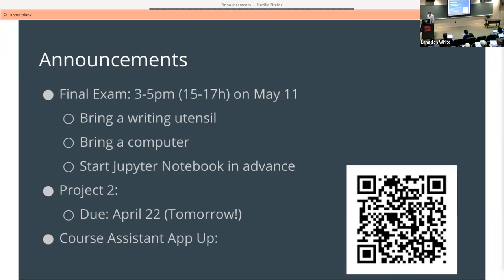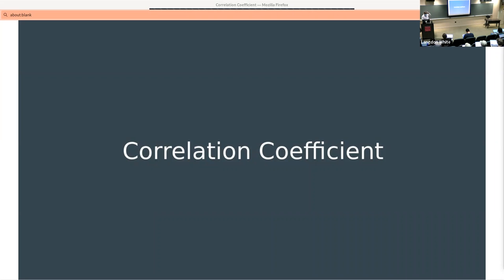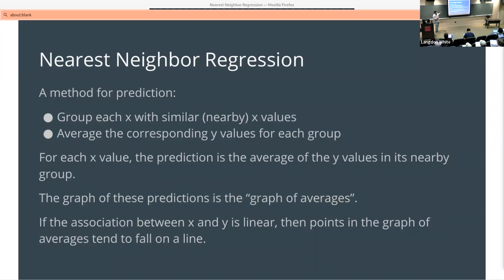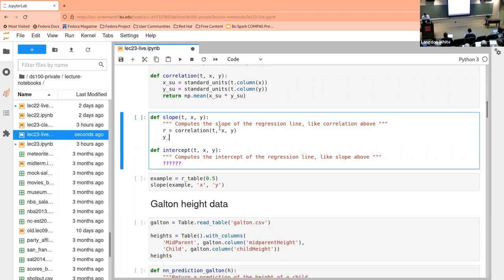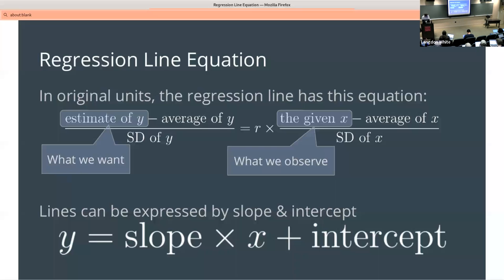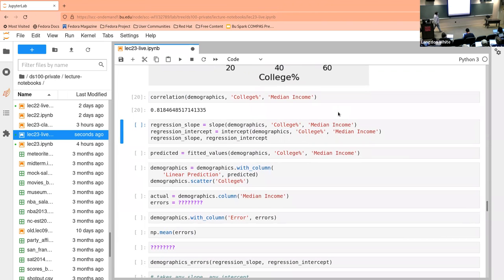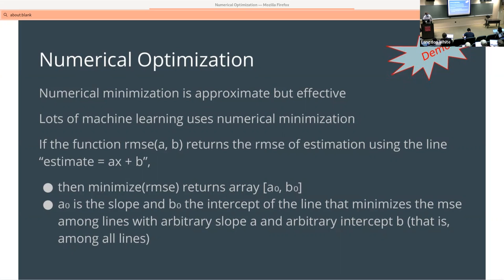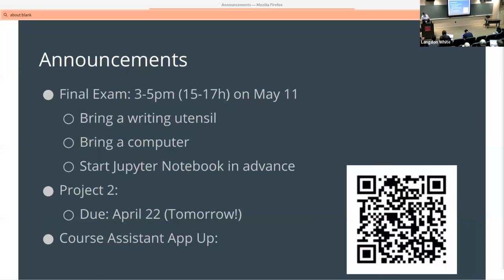DS 100 Lecture: Linear Regression & Least Squares